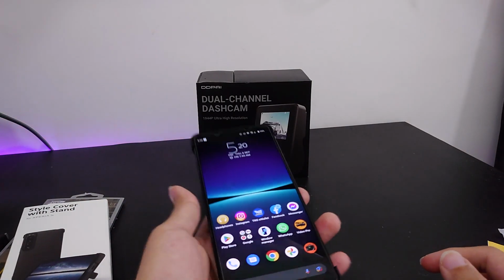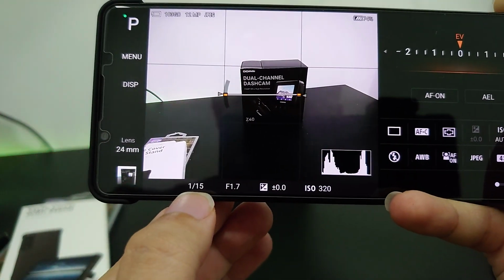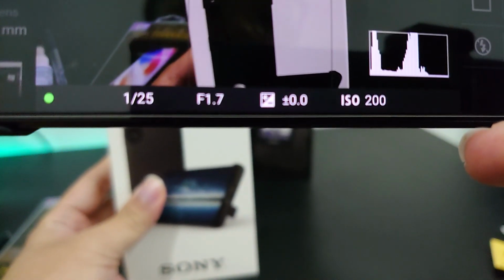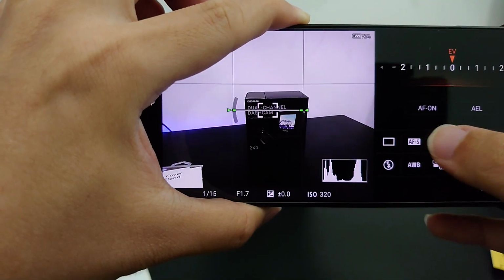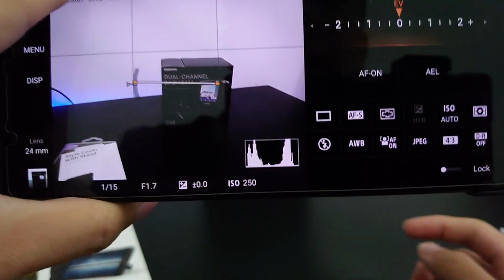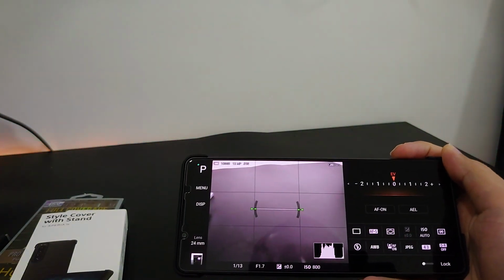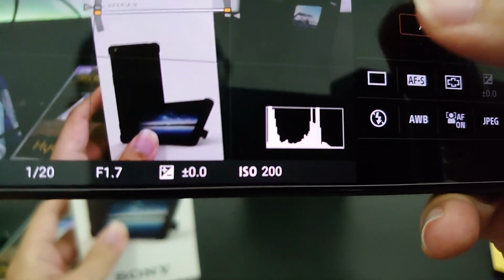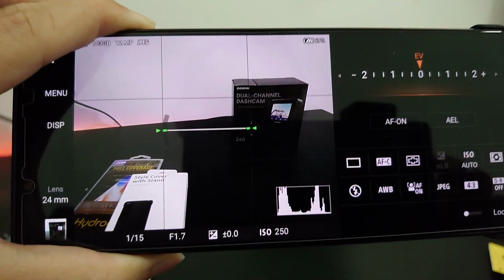Sony Xperia 1 IV - Understand your Photo Pro app features with explanation.